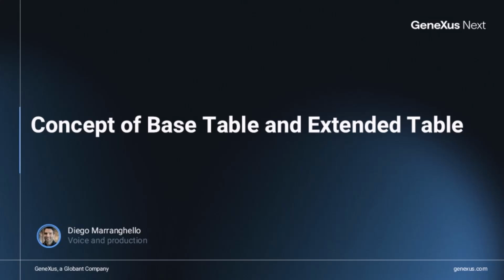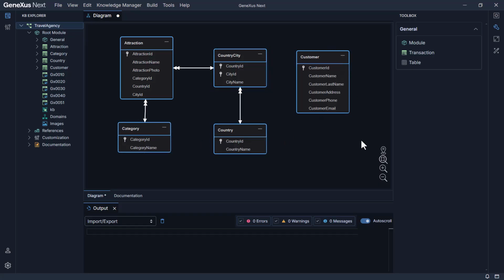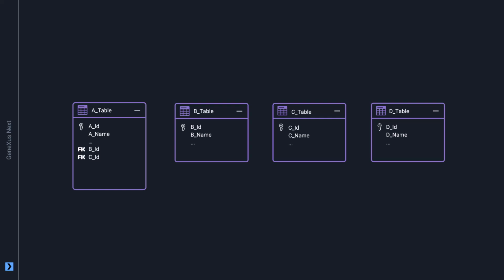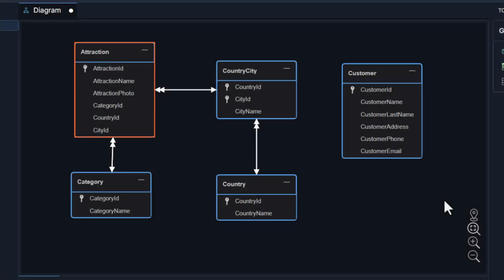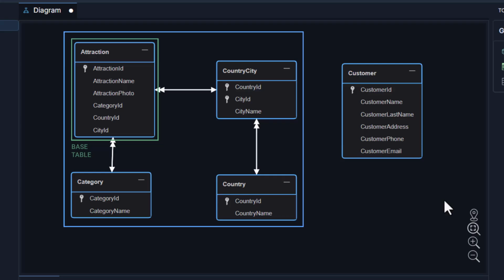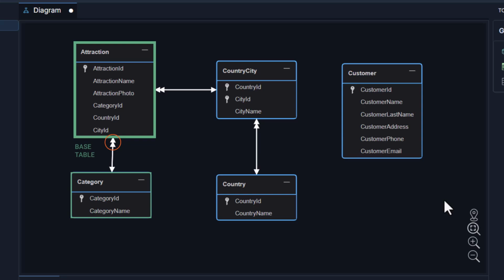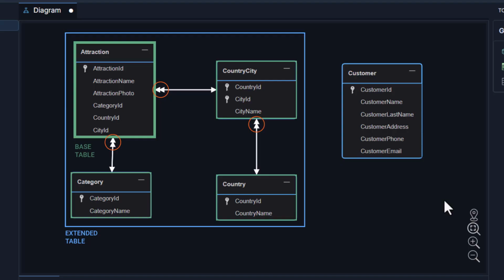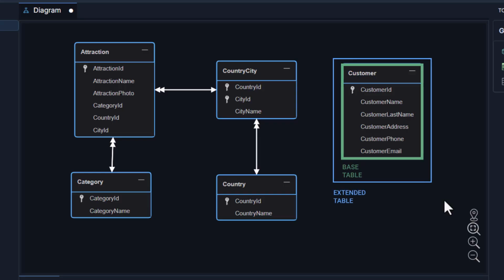Base table and extended table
We study the concepts of base table and extended table using an object of type Diagram to analyze the relationships between the tables of the model.